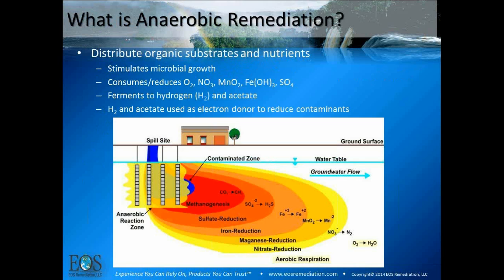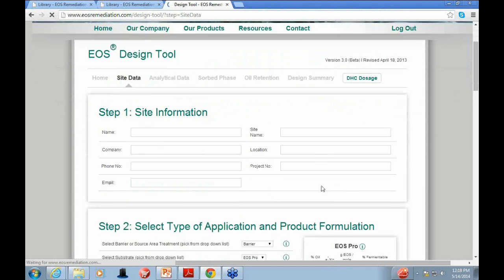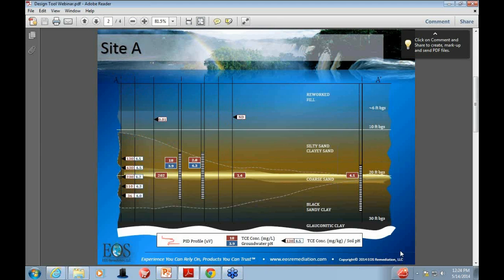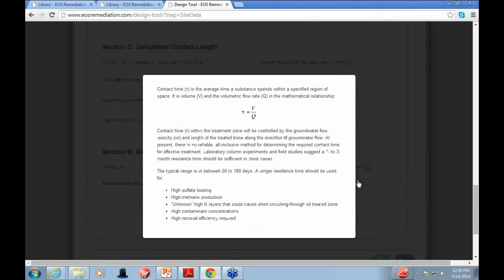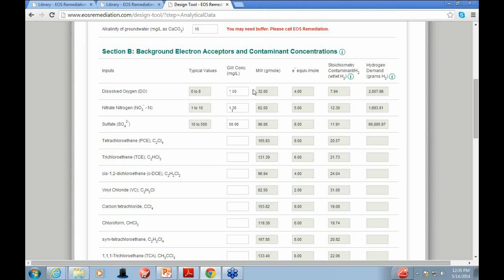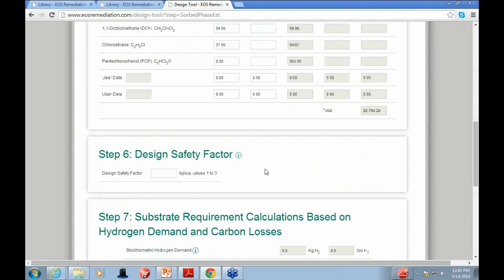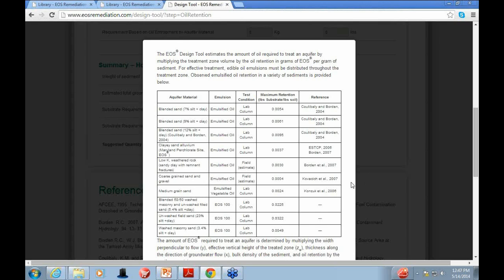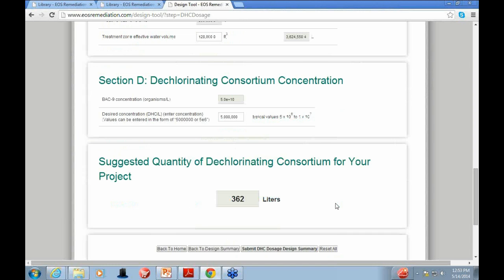2014 EOS Webinar Series Intro to EOS Design Tool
EOS Remediation developed a design tool to assist environmental professionals in the proper design of an EOS® enhanced anaerobic bioremediation project. The EOS® Design Tool uses science-based, site-specific data and design criteria, literature reference values, and potential safety factors to calculate the quantity of EOS® product required for your specific site. EOS Remediation makes this software available at no cost to environmental professionals to guide the design of anaerobic bioremediation systems using EOS® emulsified oils. The design tool includes simple, easy to follow instructions with reference tables for certain input parameters. The design tool also allows users to compare the efficiency of different EOS® products under specific site conditions.

This video covers the basic features of the design tool and how to use the design tool to determine the quantity of EOS® emulsified oil product required for your specific site by running different scenarios based on real data.

This webinar is made available through EOS Remediation, LLC. For over a decade EOS Remediation has been the leading provider of in situ bioremediation products that reengineer the groundwater environment transforming contaminants into non-toxic end products. We offer a complete suite of bioremediation products including the original emulsified vegetable oil substrate; EOS® (emulsified oil substrate).